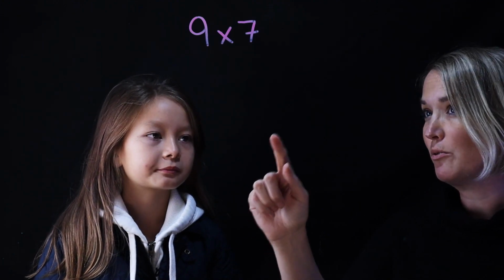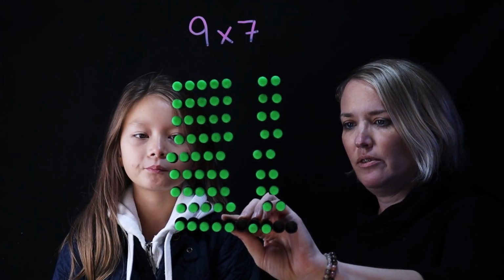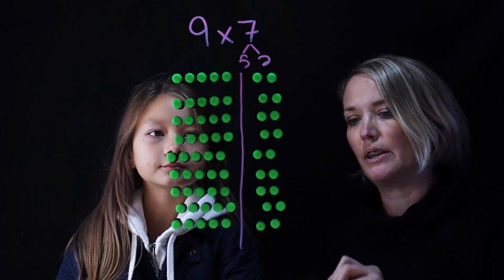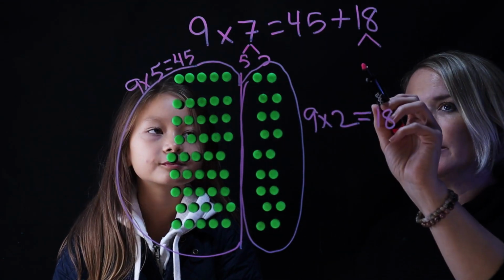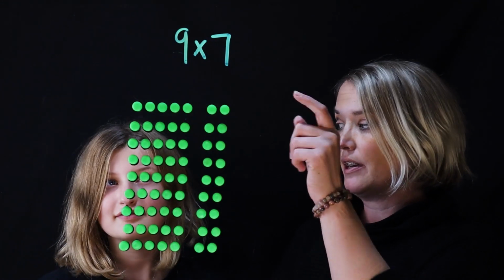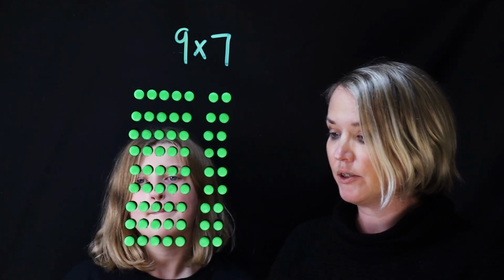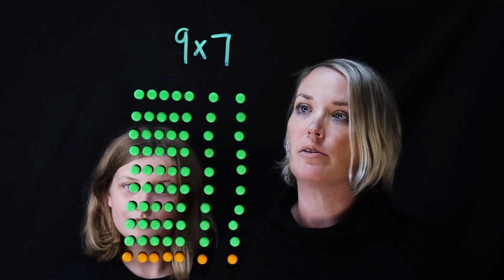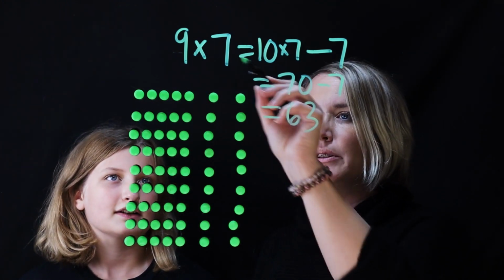9 is a magic number! Multiplying 9x7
This video will help students develop an understanding of multiplication as it relates to multiplying by nines! Nine is a magic number!